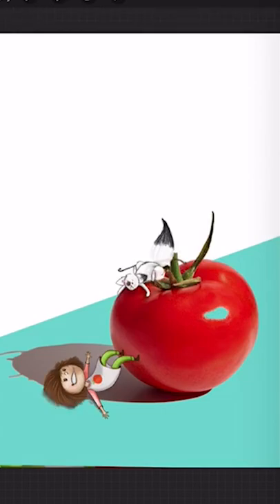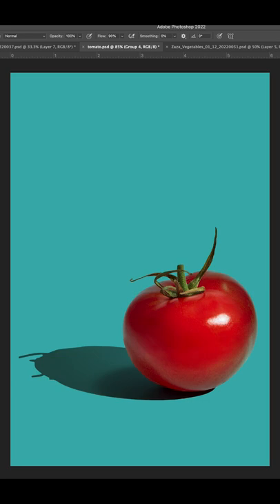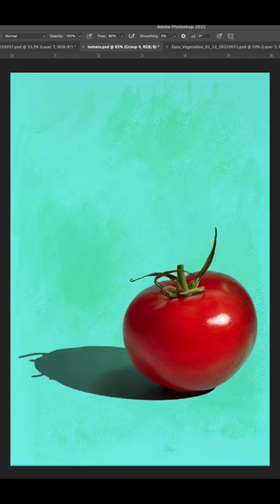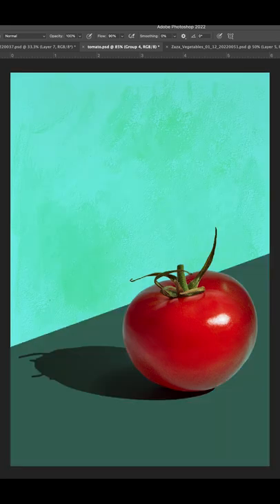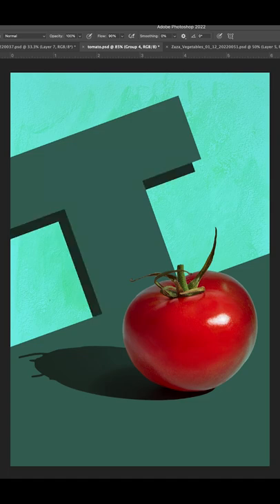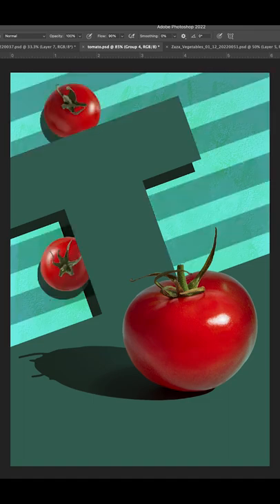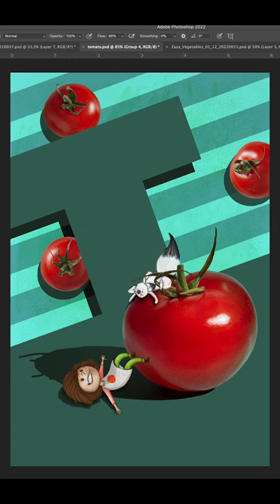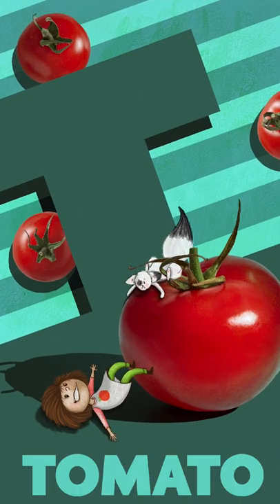Zaza's Perfect Pizza Dreams - Behind the Scenes #6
Behind the scenes creating art for "T is for Tomato".